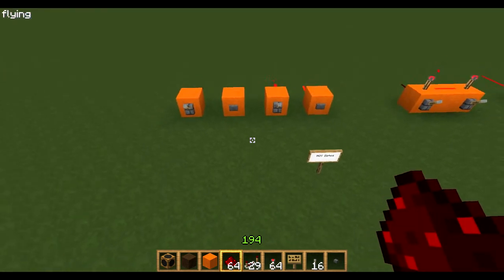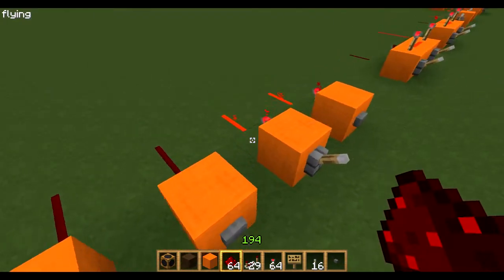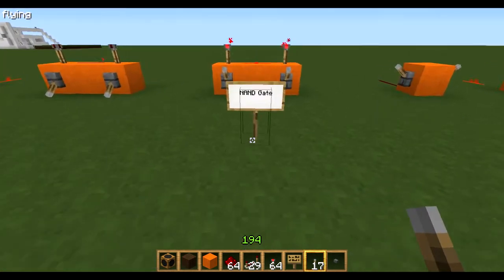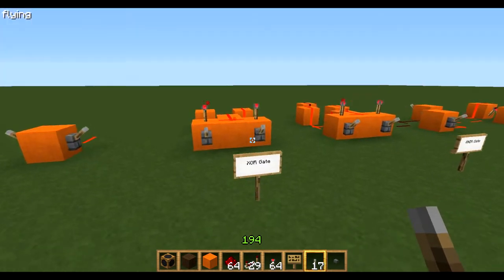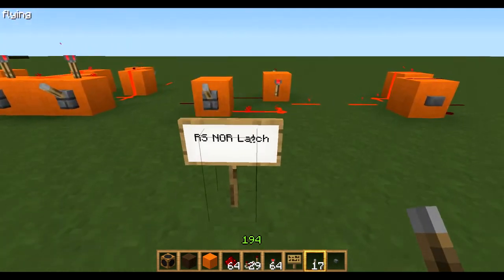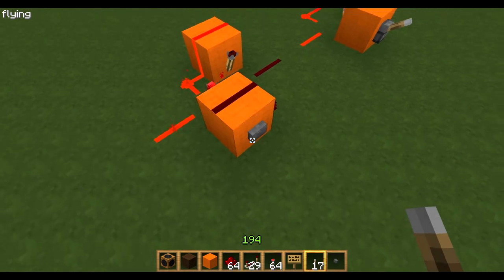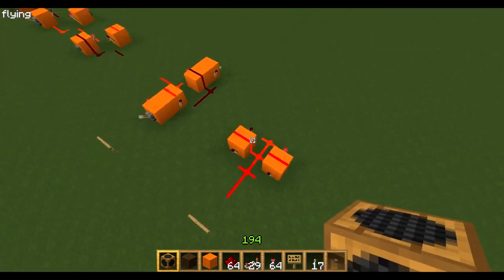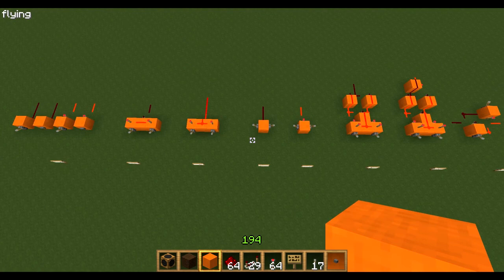Minecraft Redstone Tutorial - Basic Logic Gates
Hey guys, Do you think we should make more redstone tutorials like this on our channel?

After the last redstone tutorial we got a lot of messages on twitter asking us to do more, so here you go! In this episode I go through the logic gates and explain what they do.